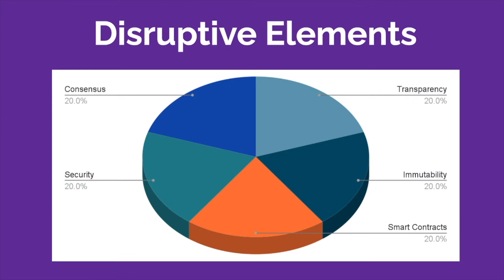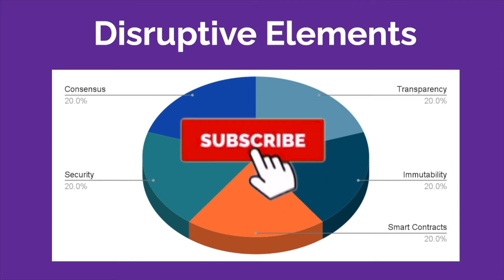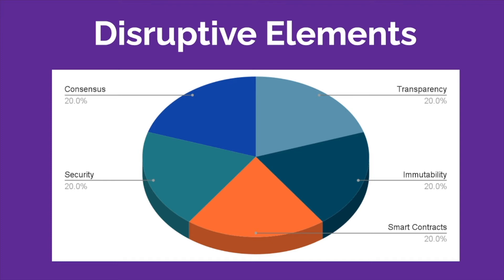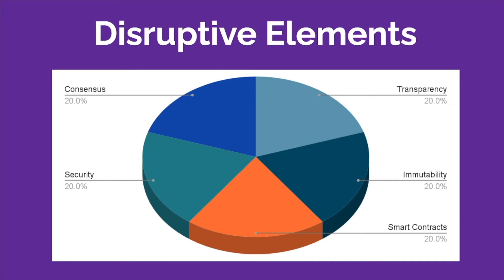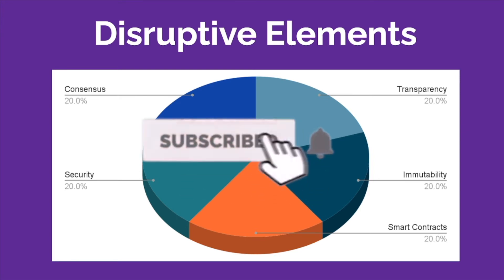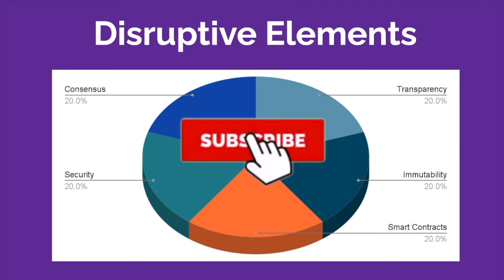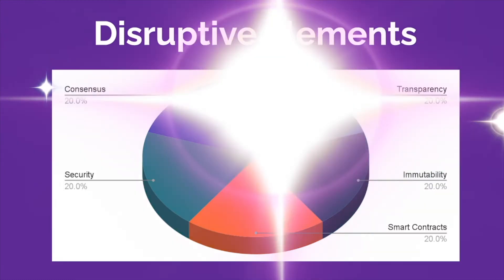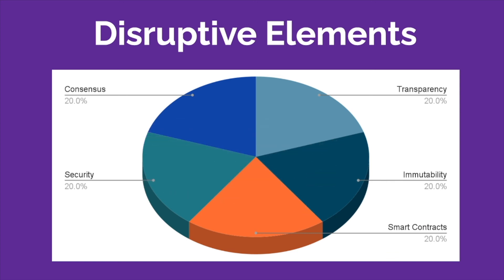EP5: Disruptive Elements of Blockchain Technology (Enterprise Version) - Peel The Orange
This video is a continuation of the series and explains you about the disruptive components of blockchain technology. Through this series of videos our aim is to peel the learning of enterprise based blockchain environment slowly slowly.

Thanks
Blocktical